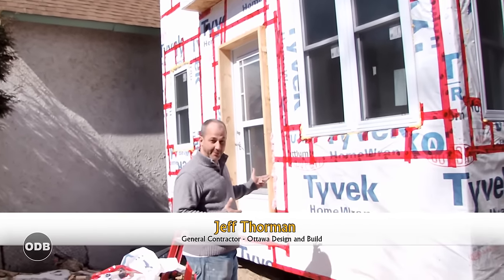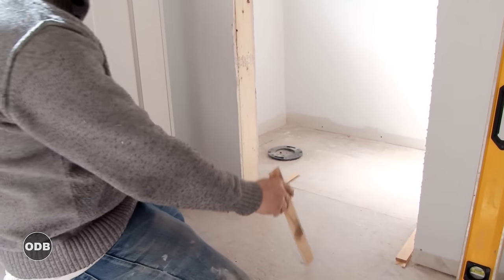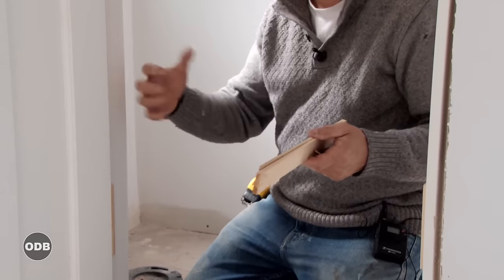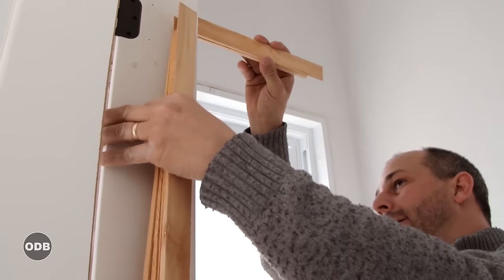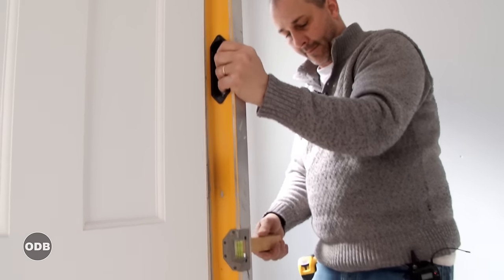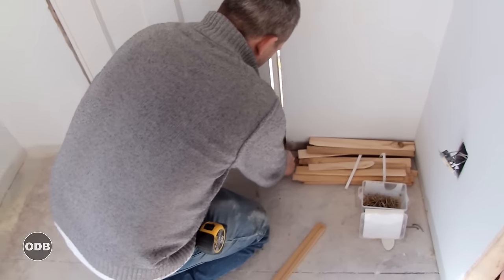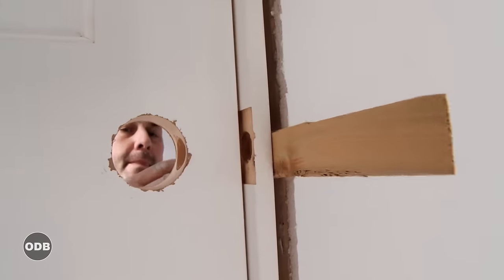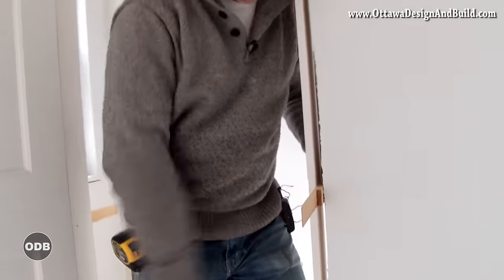How To Hang An Interior Door Quick and Easy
In this video I'm showing you how to hang an interior door. No stress.

🔨 SHOP TOOLS 🔨